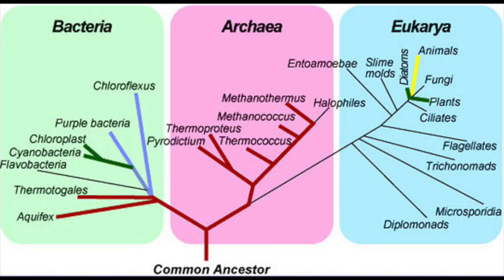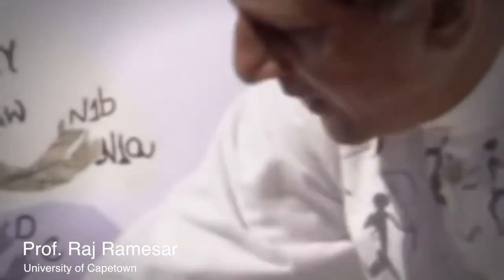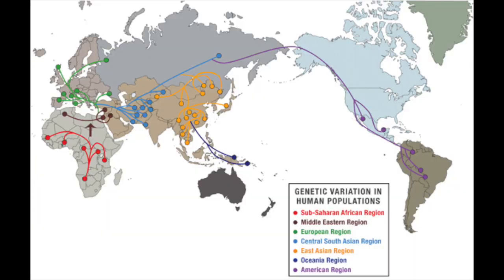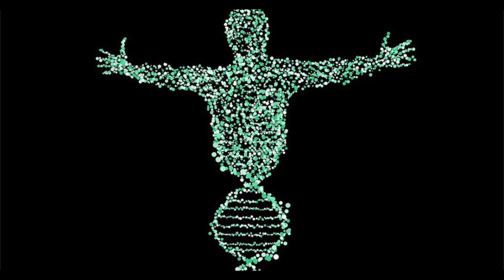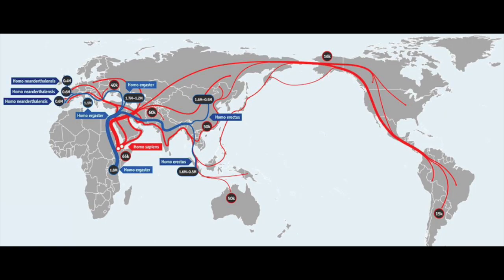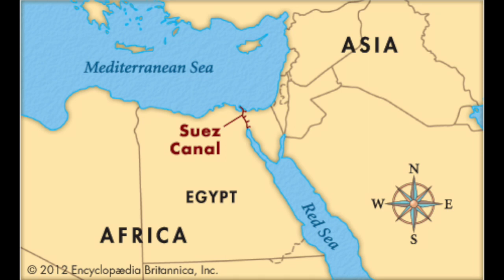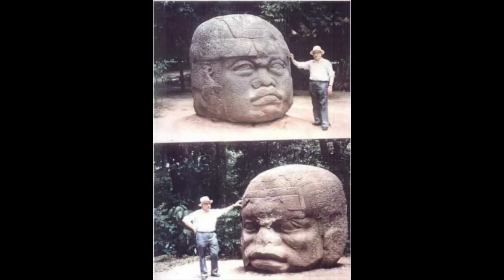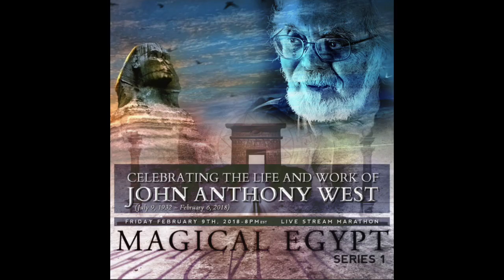The Species with Amnesia Series - Episode #8 - African Roots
Humans are Related to All Life on Earth

Out of Africa Migration

The Incredible Human Journey:

Graham Hancock & Robert Bauval

This ties into the entire separation form the earth,
separation from each other, tactic that i explain in my previous videos.
How this control system is put into place to change humans from what we were
to what we are now. A species with amnesia. We have forgotten our roots.
But, people have dedicated their lives to show them to us, and
I have listened through time, to simplify that information,
for you.